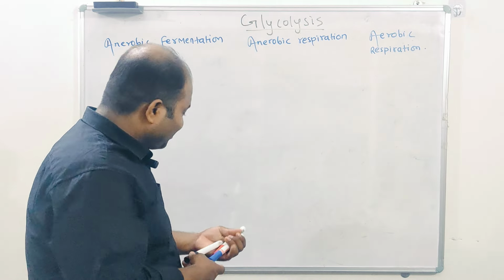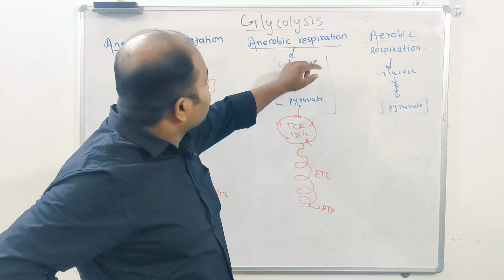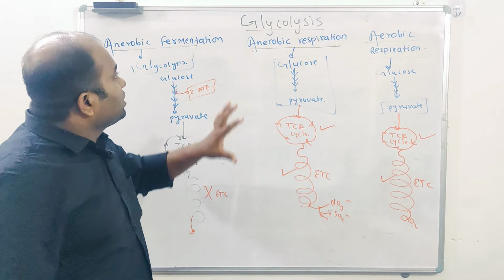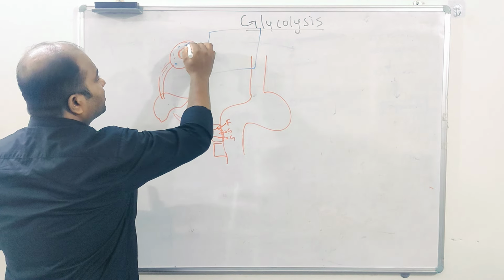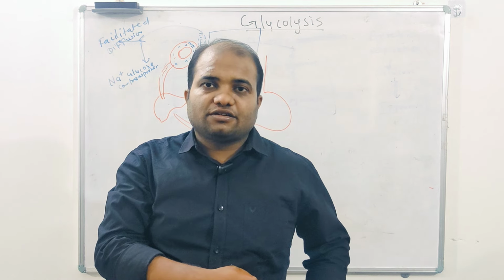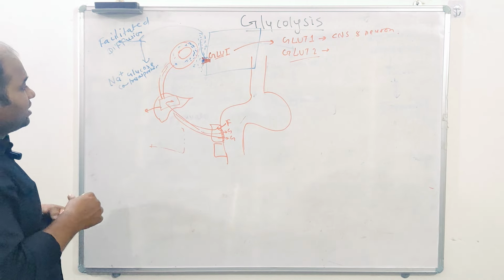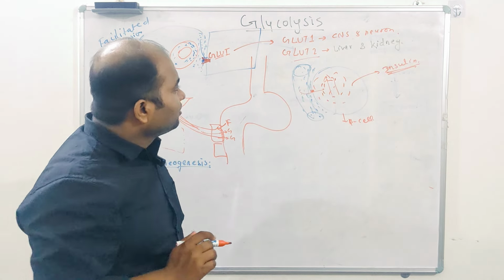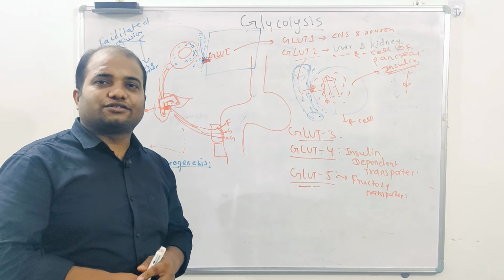Glycolysis Made Easy | Basics of Cellular Respiration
🔬 Glycolysis Explained | Basics of Cellular Respiration – Part 1 🔬

Welcome to the first video in our glycolysis series! In this video, we break down the fundamental steps of glycolysis – the first phase of cellular respiration – in a simple, clear, and visual way.

Key enzymes and intermediates involved

The 10-step pathway overview

ATP generation and energy investment

The importance of glucose breakdown in cellular metabolism

Whether you're a student preparing for exams or just curious about how our cells produce energy, this video offers a great starting point.

Pyruvate oxidation